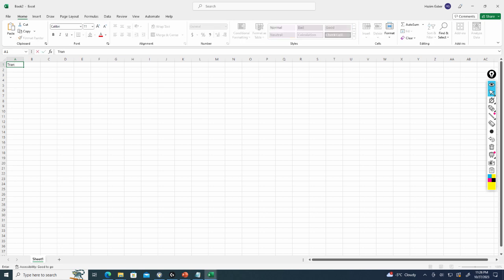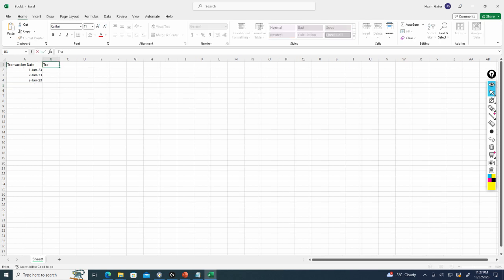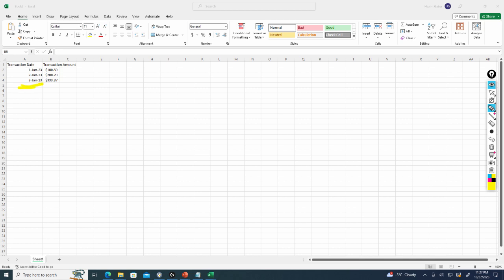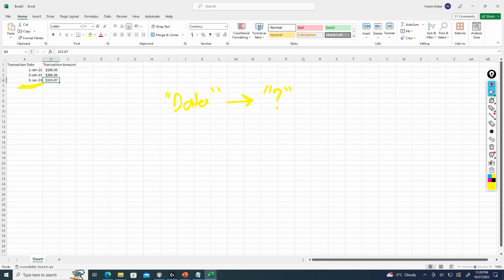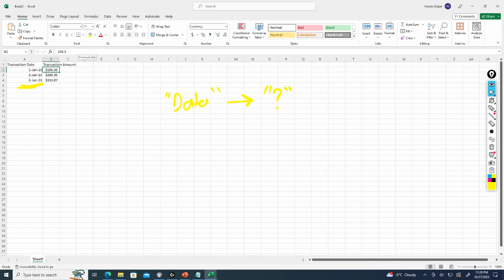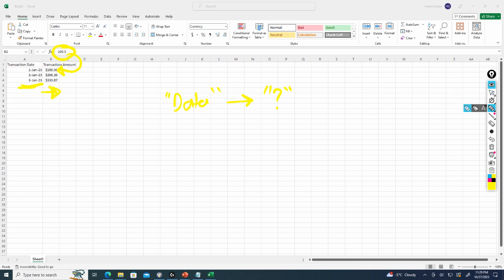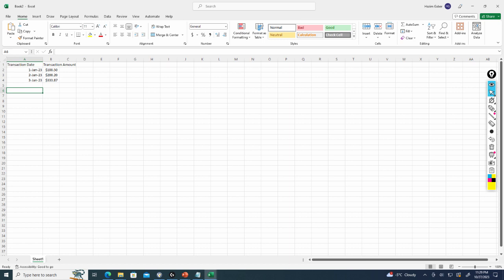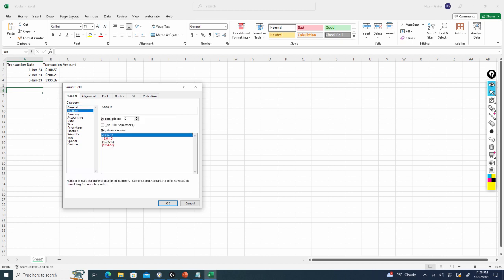Excel Data Formatting Mistakes You're Probably Making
Excel Data Formats - Data Formats - EXCEL WITH HAZIM - Learn Microsoft Excel 365

In this video, we learn how to format data in Microsoft Excel

In Microsoft Excel, data formats refer to the way in which data is displayed in a cell. Different formats are used to represent numbers, dates, times, and text in a way that is meaningful and understandable to users. Here are some common data formats in Excel:

Number: This is the default format for numeric data. It includes whole numbers, decimals, and scientific notation.

Currency: Formats numbers to represent monetary values. It includes a currency symbol (like $ or €) and typically formats the number with appropriate commas and decimal places.

Percentage: Converts numbers to a percentage format, displaying them with a percentage symbol (%).

Date: Used for displaying dates. It can be customized to show dates in various formats (e.g., MM/DD/YYYY, DD/MM/YYYY, etc.).

Time: Displays time values. Similar to date formatting, it can be customized to show times in different formats (e.g., 12-hour clock or 24-hour clock).

Text: Treats the content of the cell as text, even if it contains numbers. This is useful for situations where you want to keep leading zeros in a number.

Special Formats:

Social Security Numbers: Formats a number to look like a social security or national ID number (e.g., 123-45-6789).
Zip Codes/Postal Codes: Formats numbers to resemble zip codes or postal codes.
Custom Formats: Allows users to create their own custom formats using specific codes. For example, you could create a custom format to display phone numbers in a specific pattern.

Fraction: Displays numbers as fractions. For example, 1/4 instead of 0.25.

Scientific: Formats numbers in scientific notation (e.g., 1.23E+04 for 12,300).

Conditional Formats: These are not single data formats but a way to dynamically change the formatting of a cell based on its value or the value of other cells.

General: This is the default format, and Excel tries to interpret the data type automatically.

Accounting: Similar to the currency format, but aligns the currency symbols and decimal points for a column of numbers.

Short Date and Long Date: Formats for displaying dates in a short or long form, depending on the locale settings.

Duration: Formats time durations.

Remember, these formats affect only the way data is displayed, not the actual underlying value. You can change the format of a cell without changing the value it contains.

To apply a format to a cell or range of cells in Excel, you can select the cells, right-click, choose "Format Cells," and then go to the "Number" tab to select the desired format.